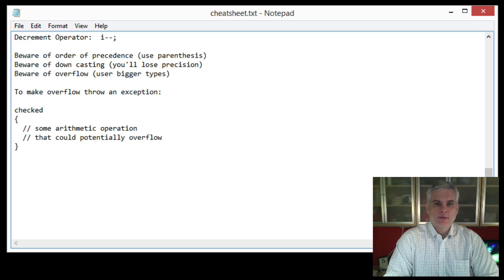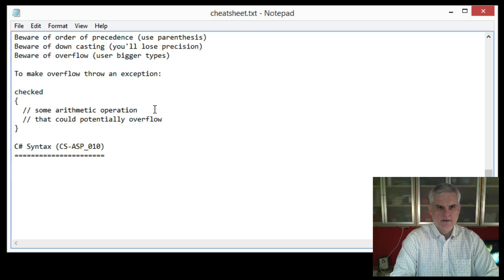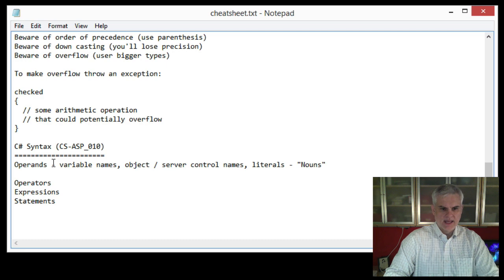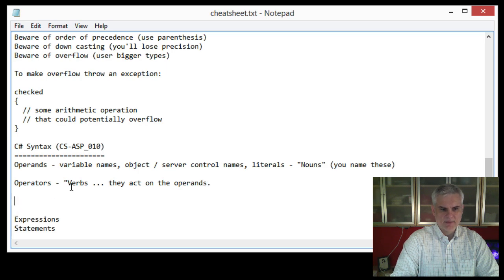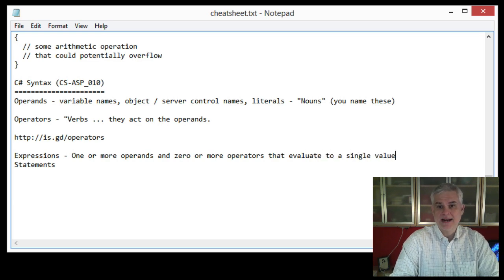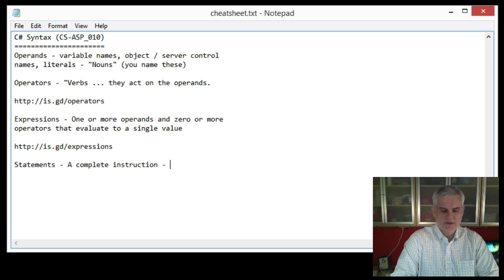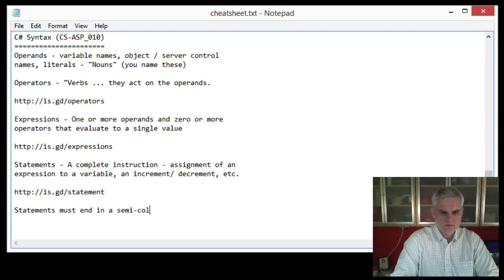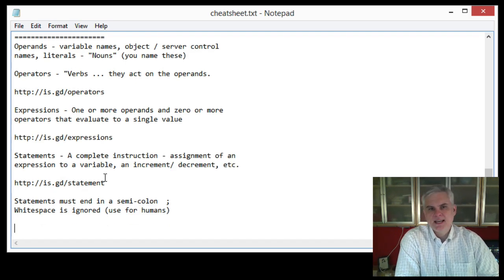C# Fundamentals via ASP.NET Web Applications - Lesson 10 Cheat Sheet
Lesson 10 - C# Syntax Basics Cheat Sheet Review